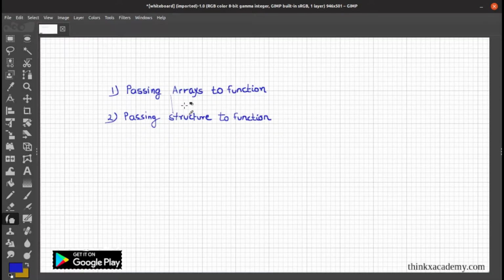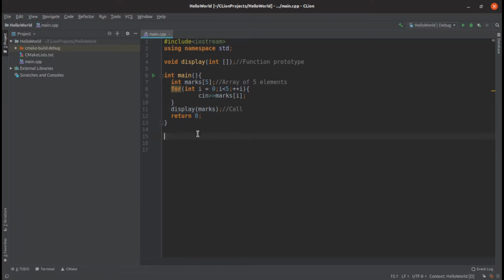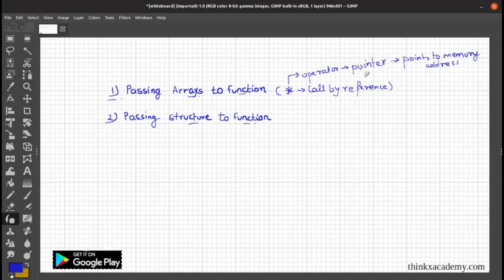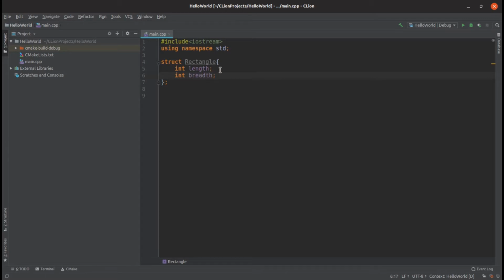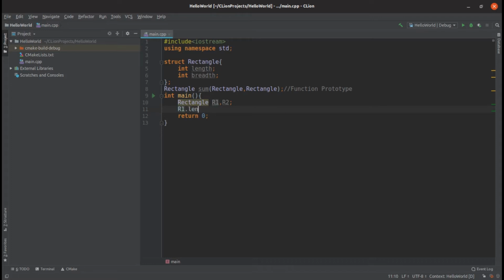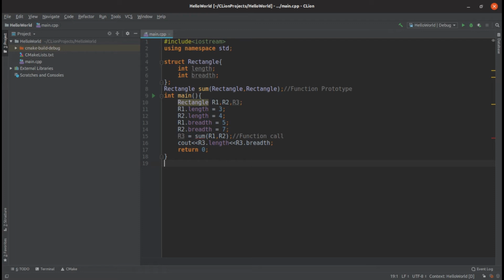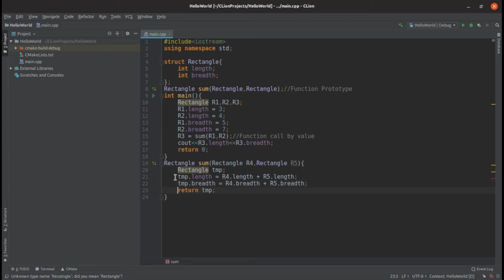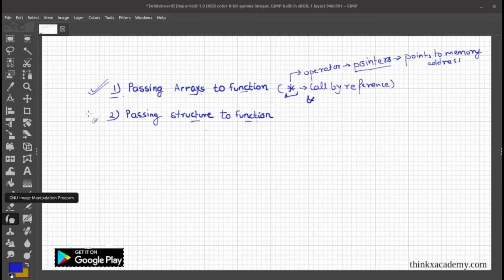Structures in C++ | PART-2